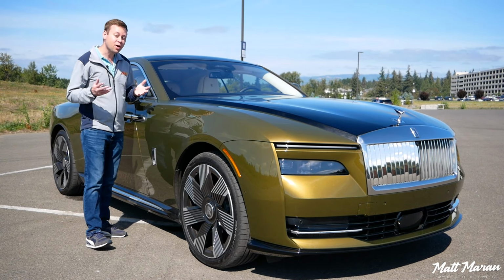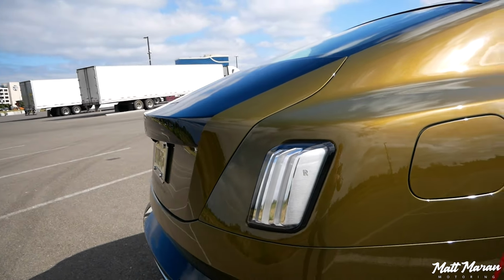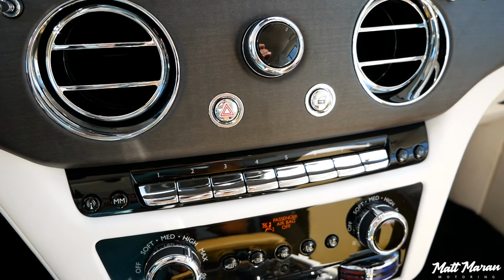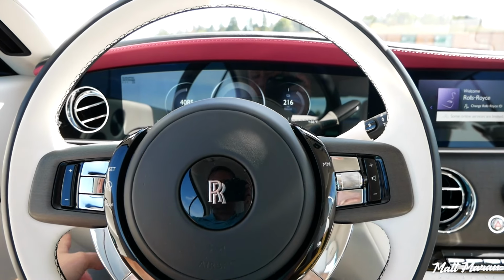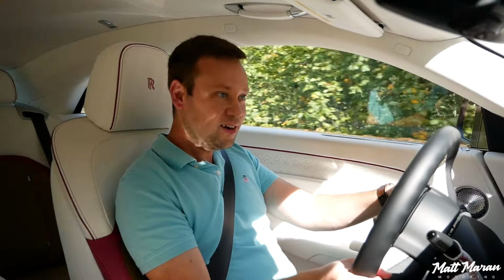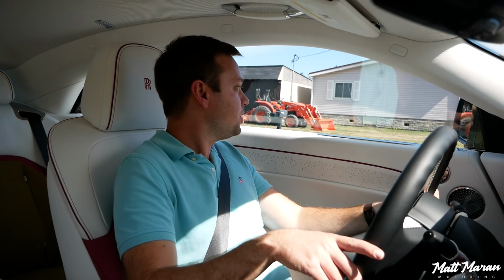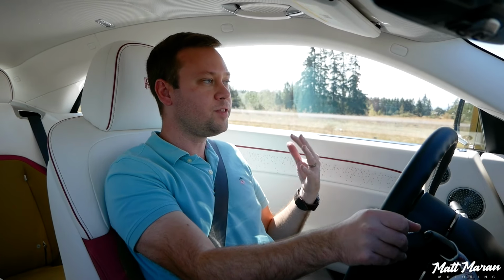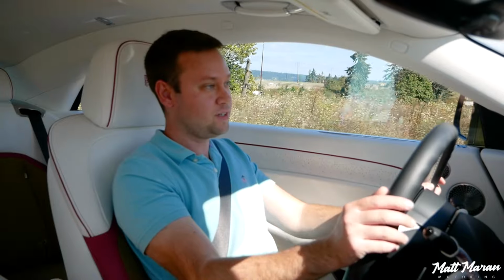Review: 2024 Rolls-Royce Spectre - The Perfect Rolls?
I review the first electric Rolls-Royce, the Spectre to see if it has become the ultimate Rolls-Royce and the ultimate luxury car with nearly complete silence, the smoothest ride and the most plush interior. While it certainly does achieve and even surpass the hallmarks that Rolls-Royce is known for, I do think there's especially 1 key area where it can be improved. But nevertheless, if the ultimate luxury car is what you're after, can you ever really beat a Rolls-Royce? What do you think about the Spectre? Big thanks to Rolls-Royce for providing this Spectre to the Automotive Video Association for our Fall 2024 drive event.

Time stamps:
0:00 Exterior
3:33 Interior
11:42 Initial impressions
14:14 Acceleration
15:10 Handling and ride
18:05 Battery info
19:18 Visibility
20:28 Other impressions
21:37 Highway driving and safety tech
25:03 Pricing and competitor comparisons
26:49 Final thoughts